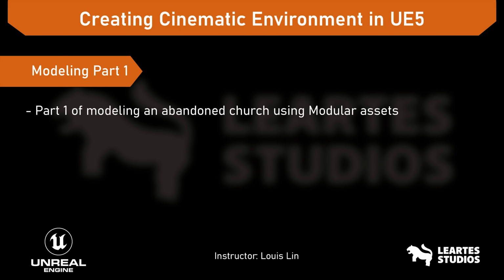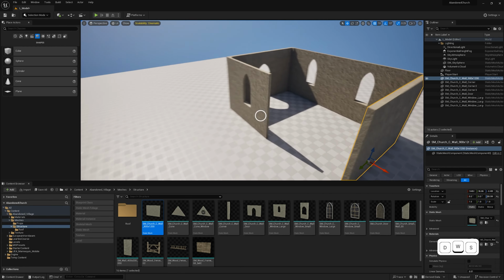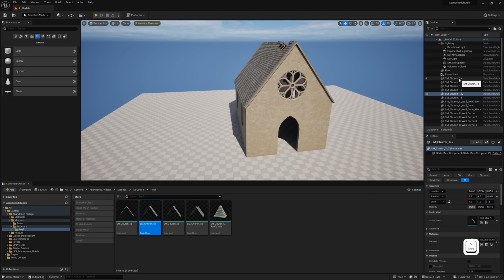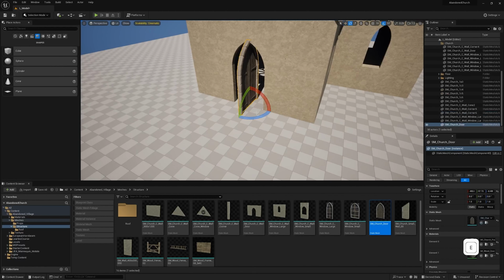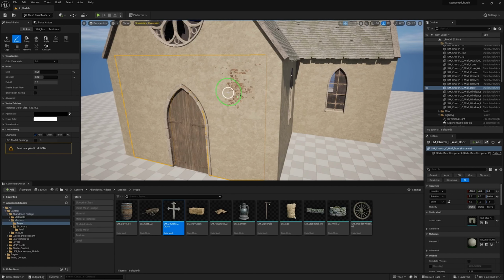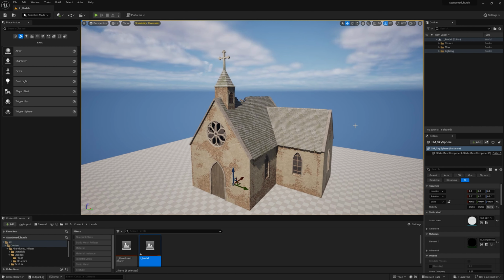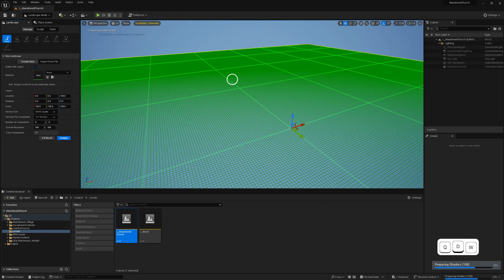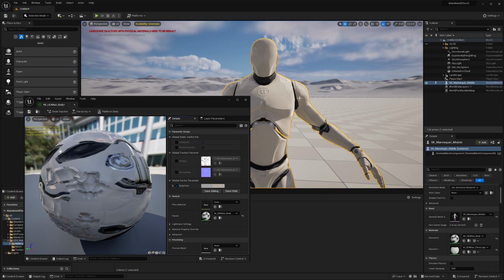How to create an Environment in Unreal Engine | Creating Abandoned Church 3D Environment in UE5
🎮 Creating an Abandoned Church Environment in Unreal Engine 5: Learn how to create a stunning and realistic Abandoned Church Environment using Unreal Engine 5.

Led by the seasoned industry professional, Louis Lin, this course is tailored for both beginners and experienced artists alike.

🔑 Key Topics:
Principles of Level Art and Environmental Design: Enhance your artistic and technical skills.
Navigating Unreal Engine 5’s Interface and Features: Learn to use the tools and features of Unreal Engine 5 effectively:
Implementing Dynamic Lighting and Atmospheric Effects: Add realism to your environment with lighting and atmosphere.
Taking Cinematic Renders with the Cine Camera Actor: Create high-quality renders

🌟 Benefits
Discover the power of Unreal Engine 5 and elevate your projects to new heights.
Master the creation of professional environments.
Community support and quick feedback.
Gain a competitive edge in your virtual world design and game development career.